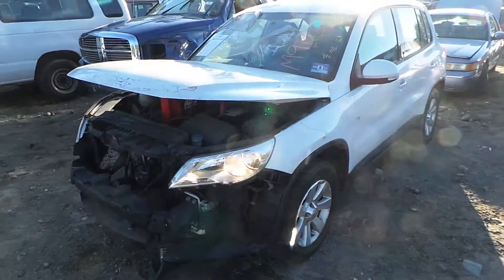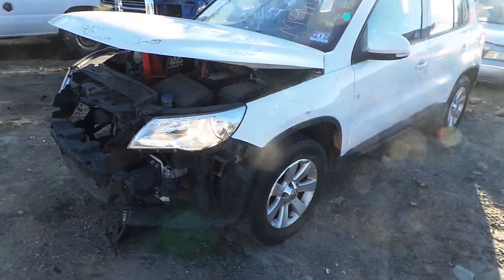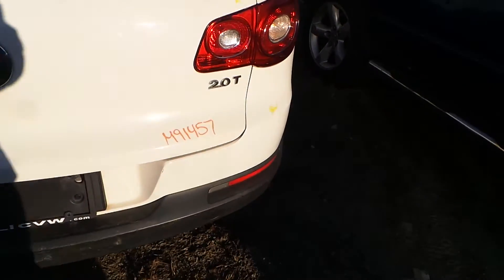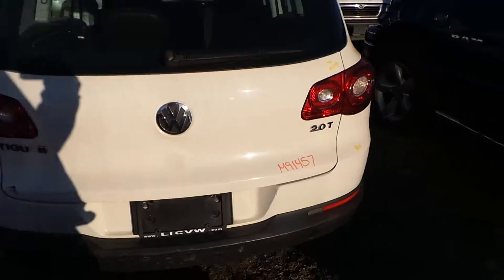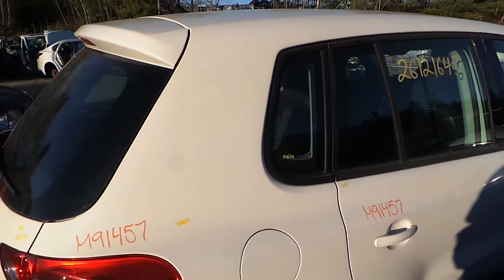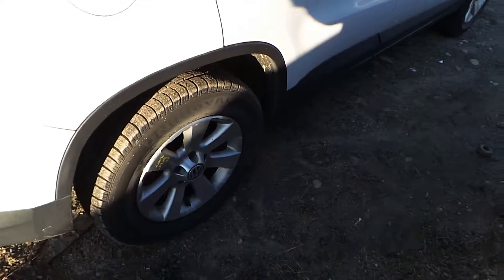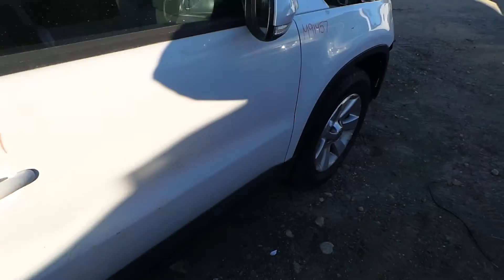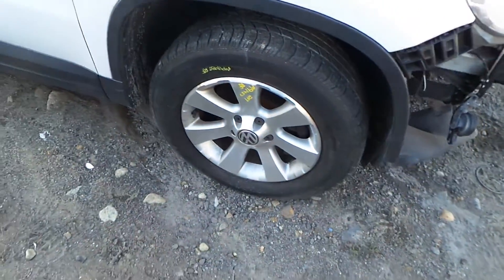PARTING OUT A 2009 VOLKSWAGEN TIGUAN | STOCK # M91457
NEW ENGLAND AUTO AND TRUCK RECYCLERS IS PARTING OUT A 2009 VOLKSWAGEN TIGUAN